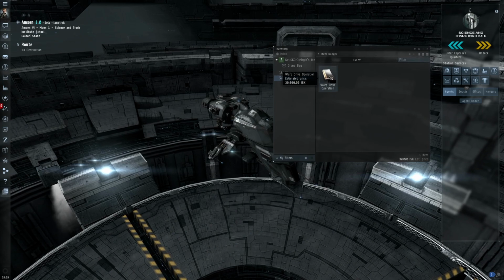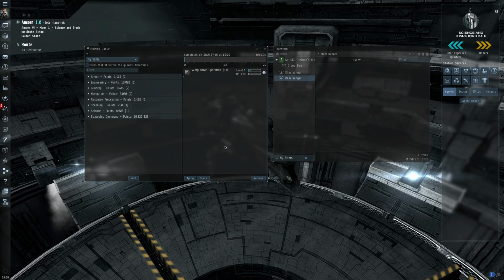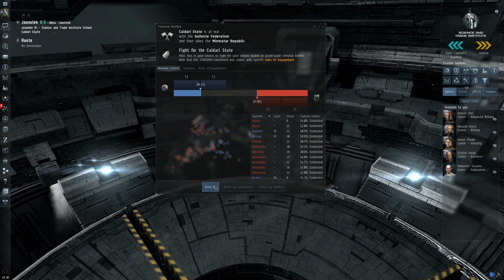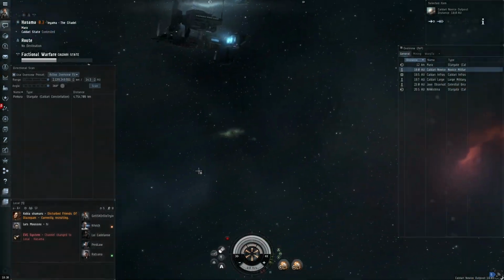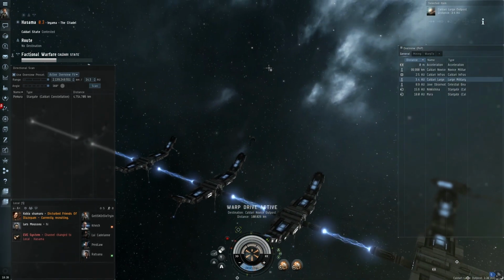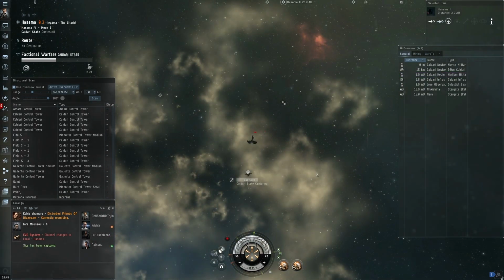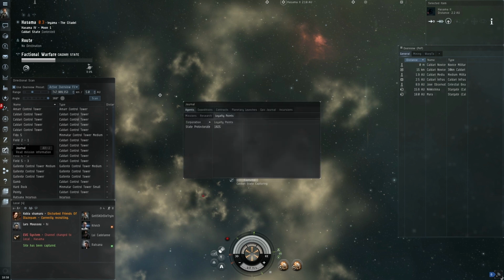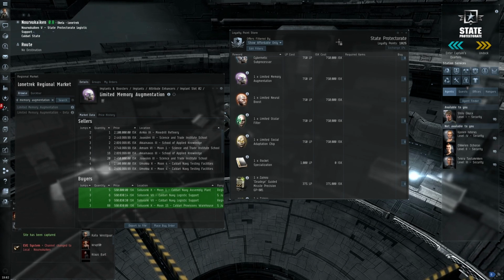EVE Basics: Faction Warfare Loyalty Point Farming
A quick look at how a 15-minute old alt can make you some pretty easy ISK in Faction Warfare space.

If you are currently not yet playing EVE Online but this video has got you interested feel free to use our 21 day trial code here: